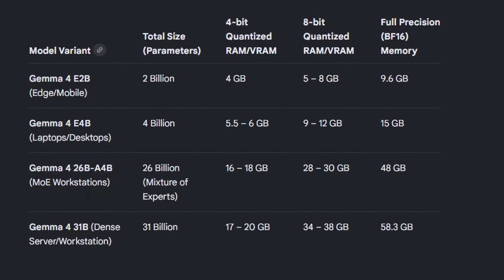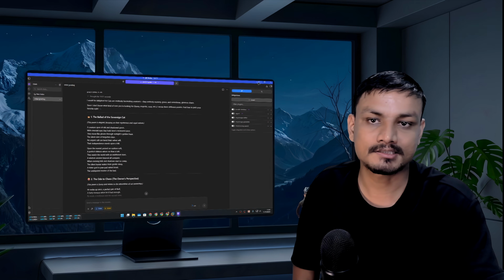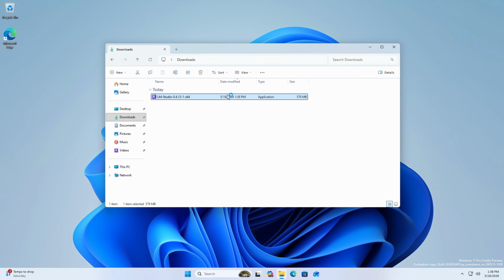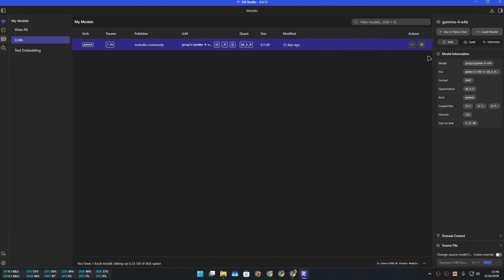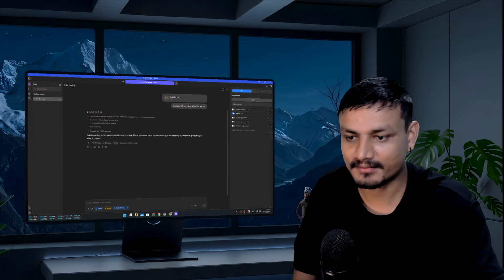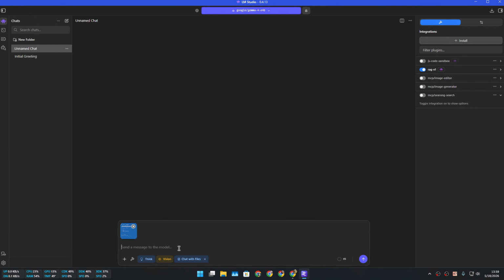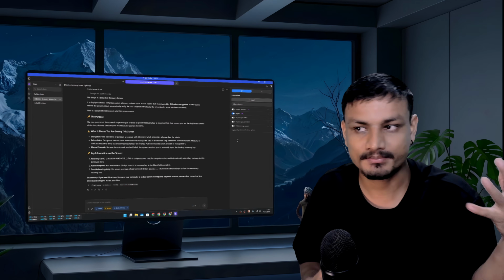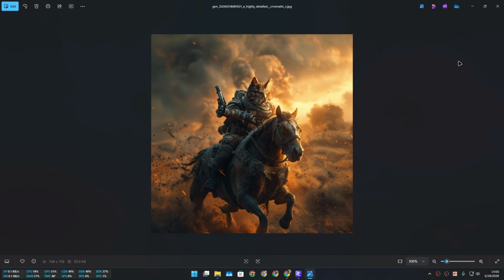I Setup a 100% Free, Private AI on My PC—Here’s How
You Don’t Need an Expensive PC for Local AI Anymore!...